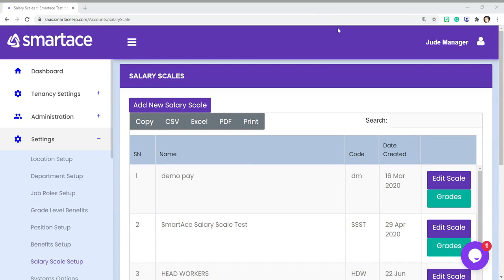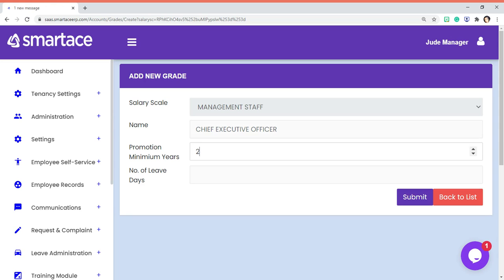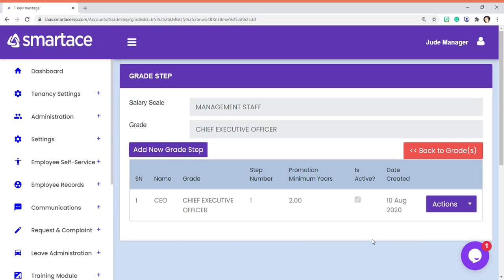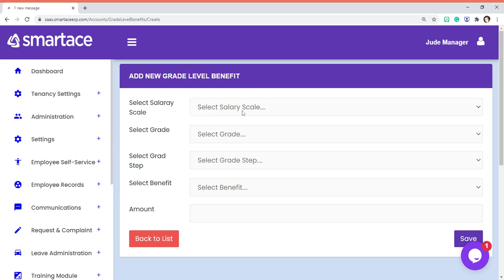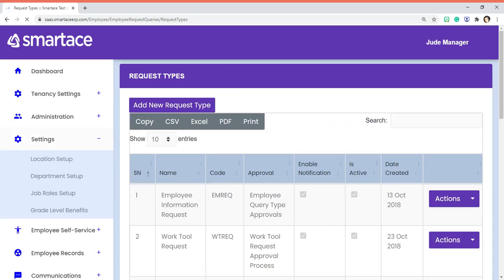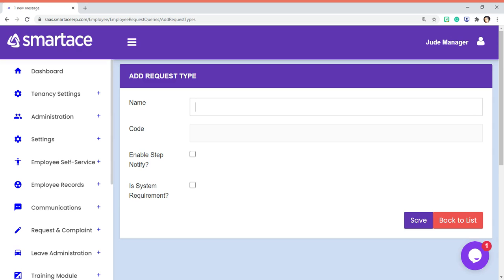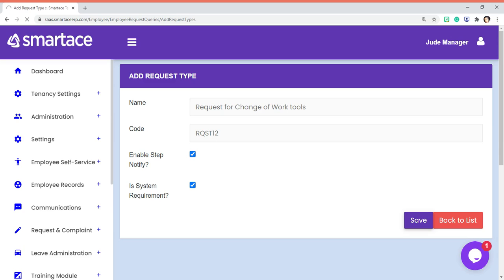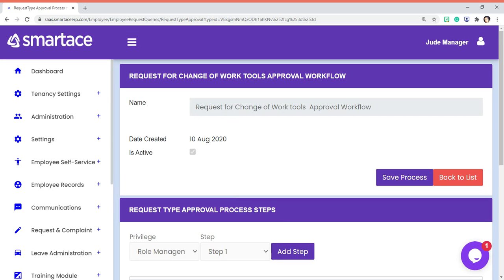Smartace HR Settings 2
SmartAce HRMS is the most complete HR management solution for small and medium businesses. It helps you to eliminate ambiguity by making sure that all your data is centralized for all your active and non-active employees.